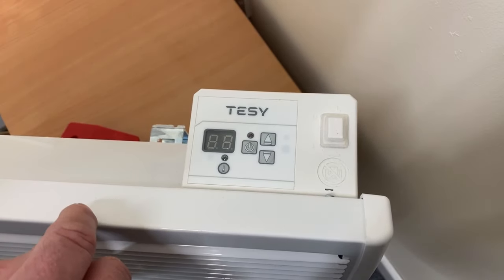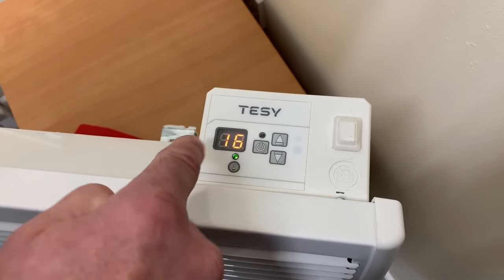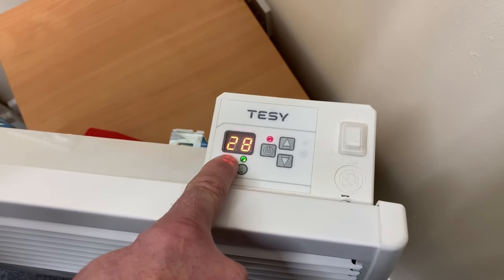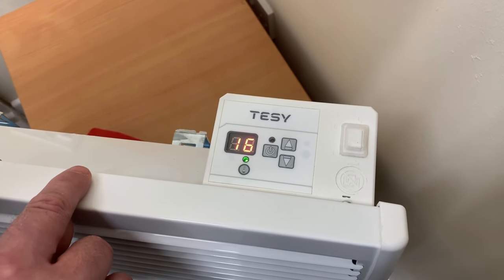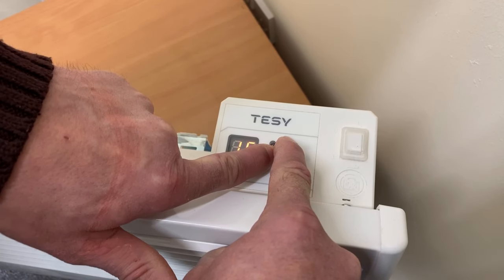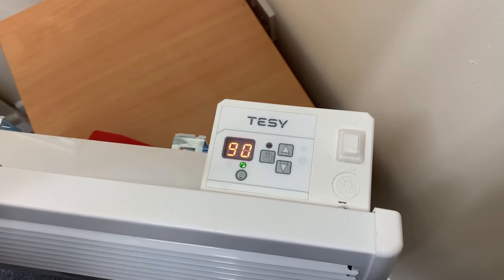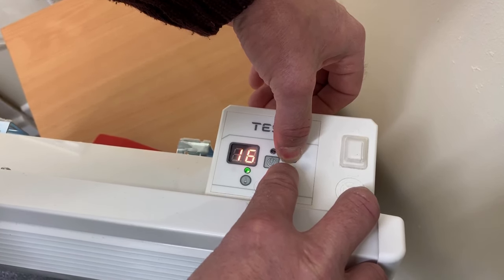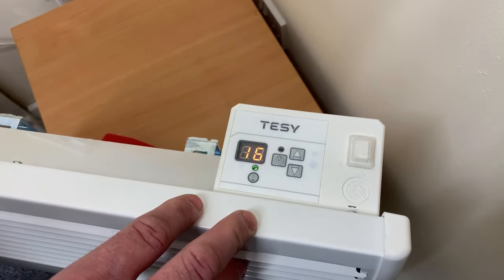Tesy CN024SH Heater Quick Guide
Tesy CN024SH  Quick Guide